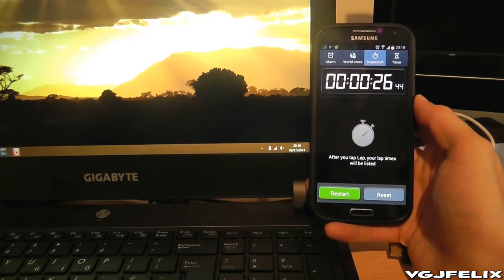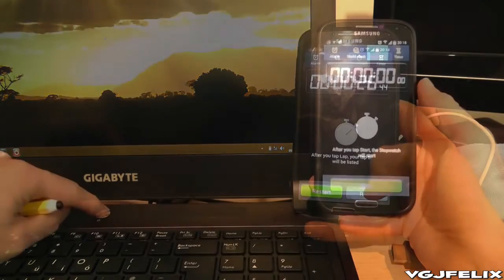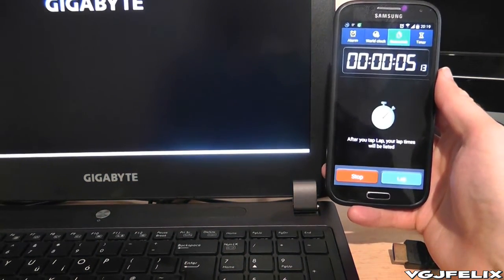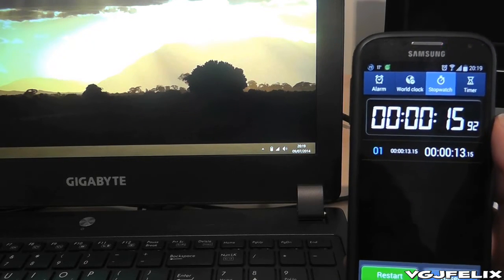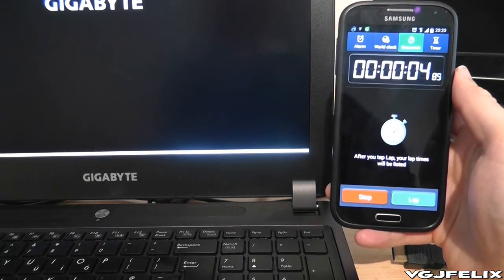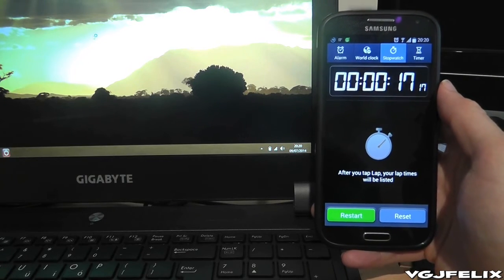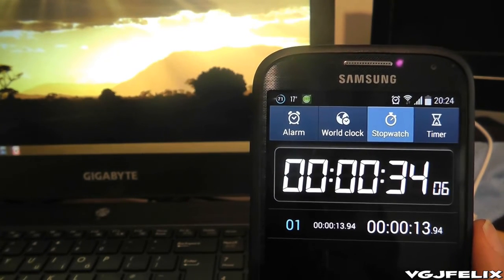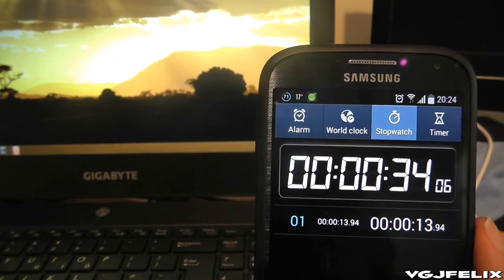Gigabyte P35W V2 Laptop Review #17: Another (wifi) Boot Test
In a departure from my regular review base, I have got a new laptop for making my youtube videos and other such shenanigans. So while I set it up and get used to it I thought I might as well do what I do best and scrutinise the machine. There is also no other video coverage around on this laptop at the moment so I thought this would benefit anyone interested in purchasing the laptop.

In this video I go after the boot test question once again. While the laptop (mostly) boots in 10-15 seconds, the wifi can be an altogether different story (sometimes). So I test the boot time a few different times with different results.